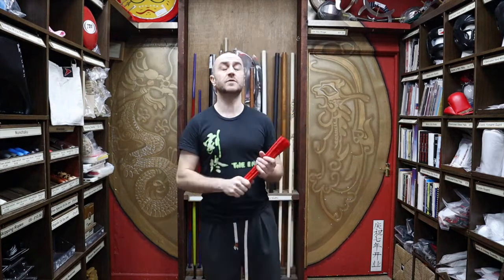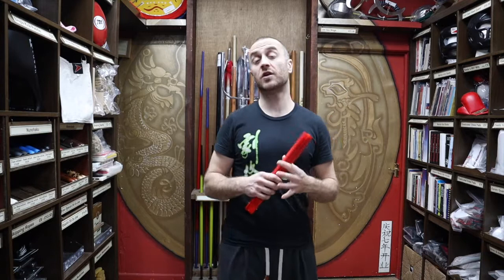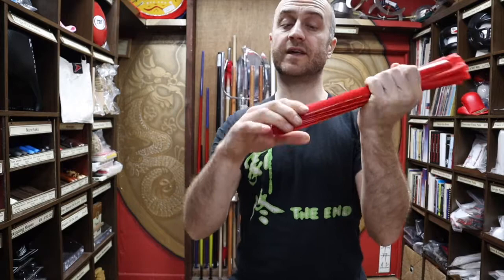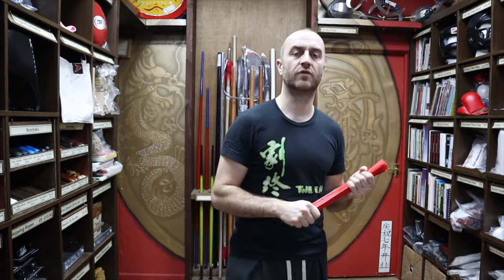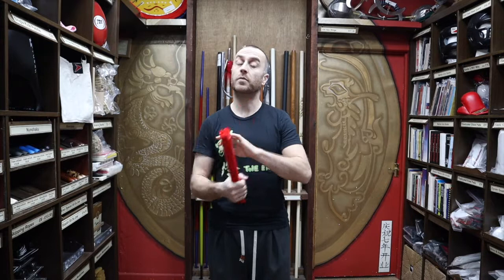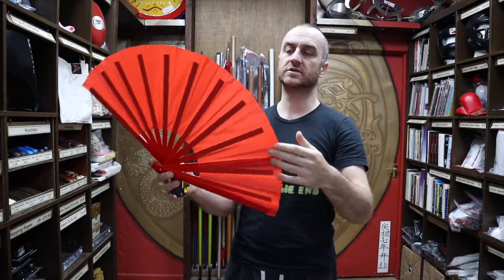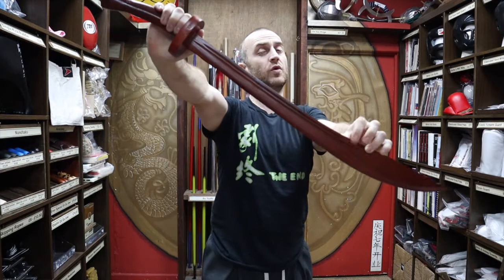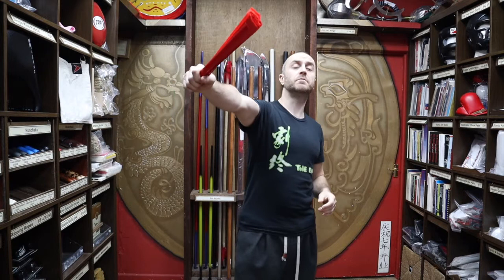Red Bamboo Tai Chi Fan Review | All you need to know | Enso Martial Arts Shop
If you're interested in buying a Red Bamboo Tai Chi Fan

This video is all the information you'll need to know about the Red Bamboo Tai Chi Fan we have for sale at Enso Martial Arts Shop in Bristol. Included in this video is information on:

- All the features of the Red Bamboo Tai Chi Fan
- Features of the Tai Chi Fan
- Short montage of people training with Tai Chi Fans

The Bamboo Tai Chi Fan is a common sight in China and, especially on a hot day, you’ll see people with them everywhere. Chinese Kung Fu and Tai Chi has weapons that started of as everyday items and got slowly developed into training weapons. The fan is no exception and nowadays people across the world use these simple items to practice their chosen arts with.

🛒 If you're interested in buying the Red Bamboo Tai Chi Fan

For all the other Red Bamboo Tai Chi Fan in the video check out the selection

What’s in this video:

All you need to know about the Bamboo Tai Chi Fan we have for sale at Enso Martial Arts Shop. With info on what they are made of, who uses them, what else we have available at Enso and a short montage of people training with Tai Chi Fans